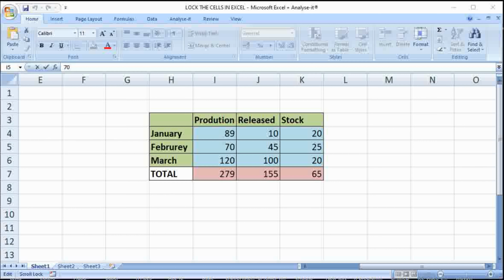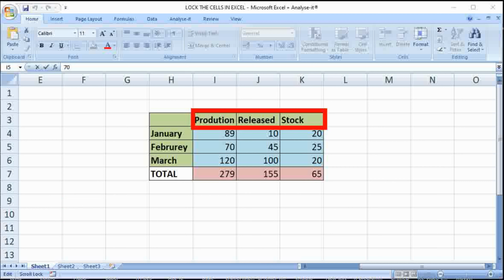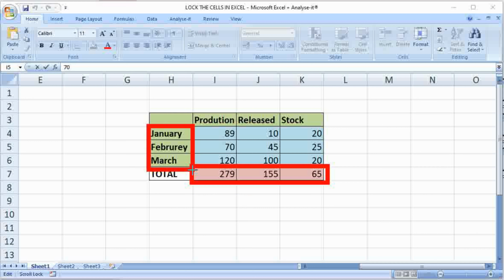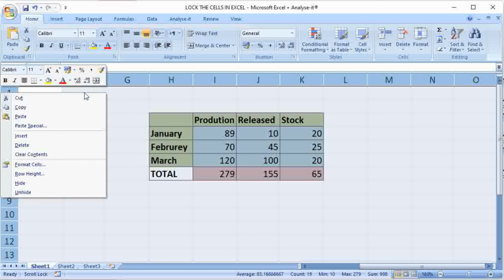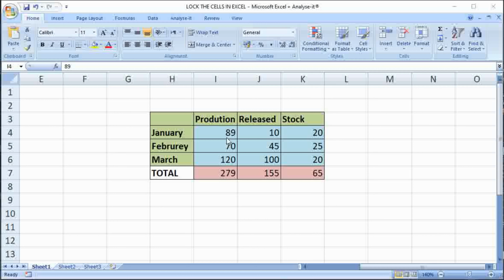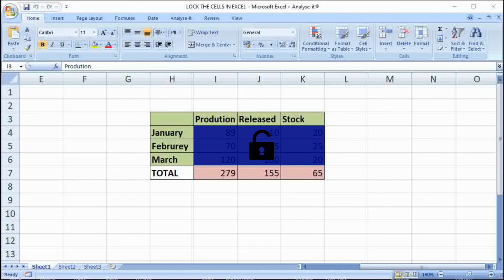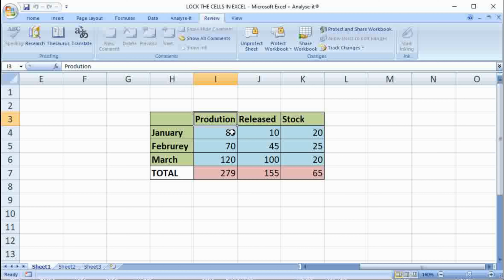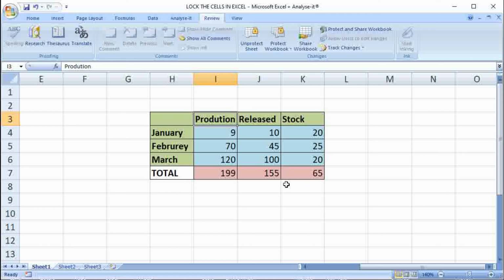Excel : Lock the Cells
How to Lock the Cells in Excel Spread Sheet?

Timecodes:
00:00 -Introduction
01:04 -How to lock the Cells
01:36 -How to unlock the Cells
02:09 -How to protect the Sheet with/without password
02:54 -How to Undo the protection
03:05 -End, Like & Subscribe